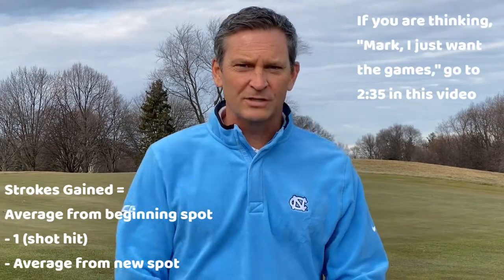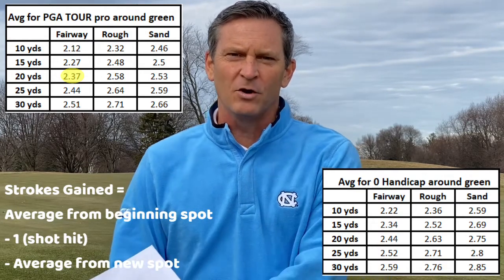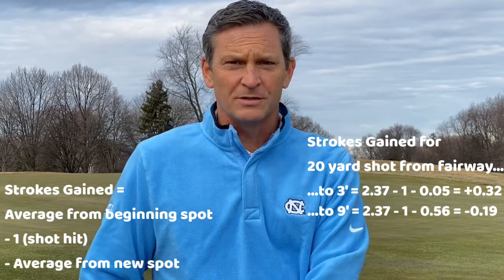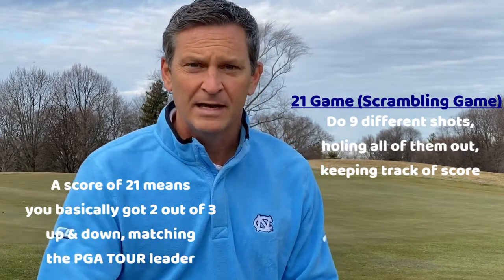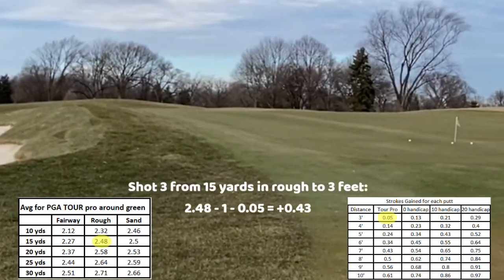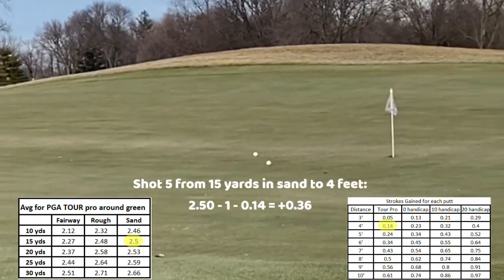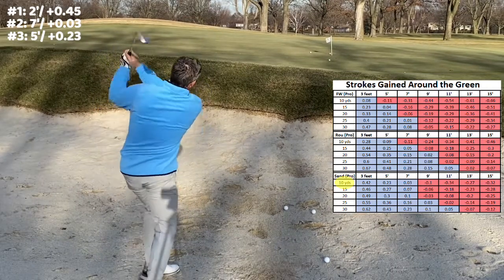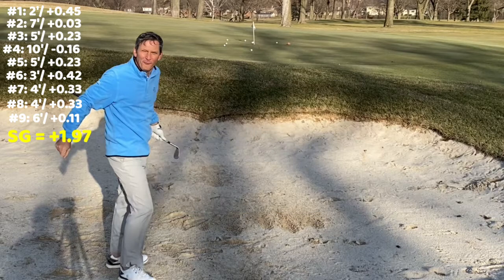Mark Wilson describes some games to help evaluate your shots around the green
Mark Wilson goes in depth with a couple games for your short game, including a scrambling game called 21 and one using the Strokes Gained Statistics to help evaluate your pitches, chips and bunker shots around the green.  Using the GolfMetrics Application on your mobile device makes scoring easy; and Mark also gives some handy charts that you could screenshot to use when you play this game.